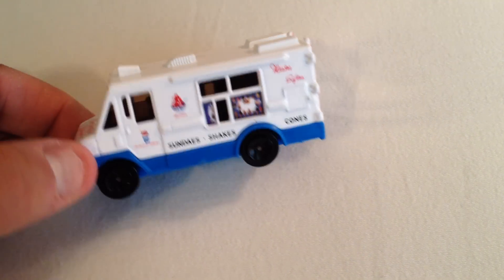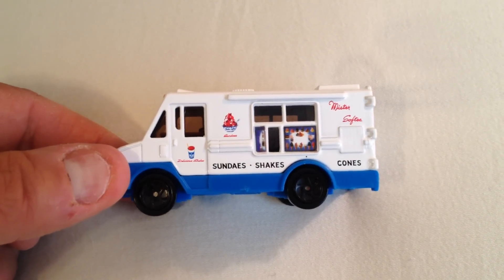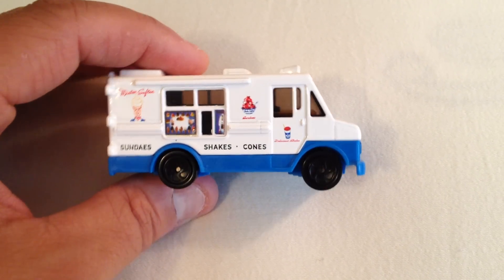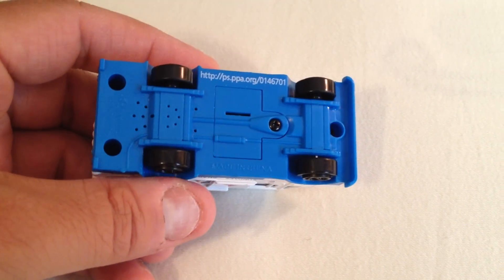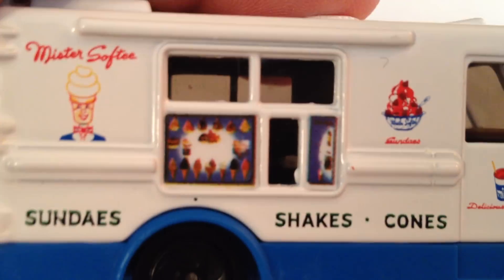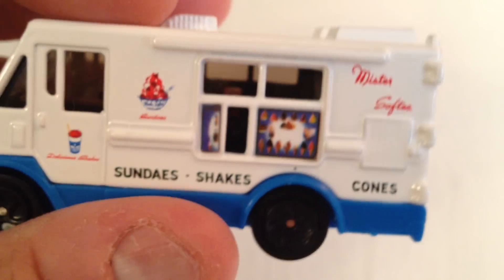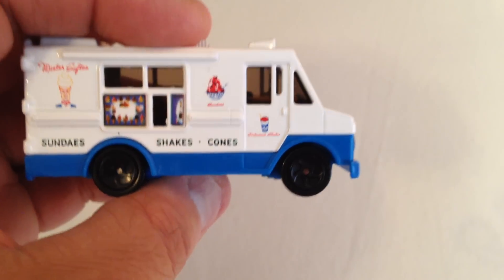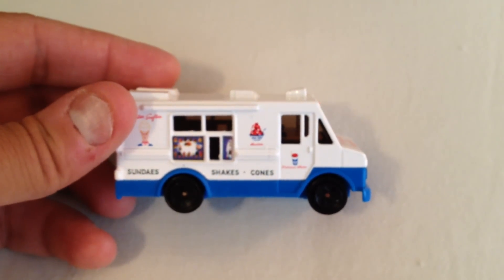Mr Softee Rare Matchbox Ice Cream Truck Limited Edition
Mr Softee Rare Matchbox Ice Cream Truck